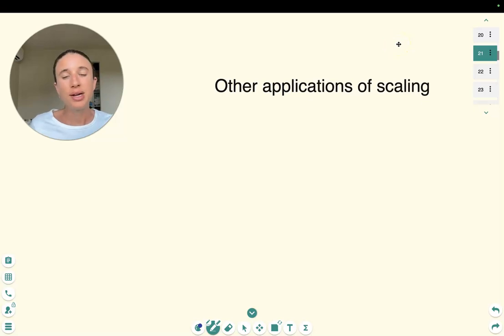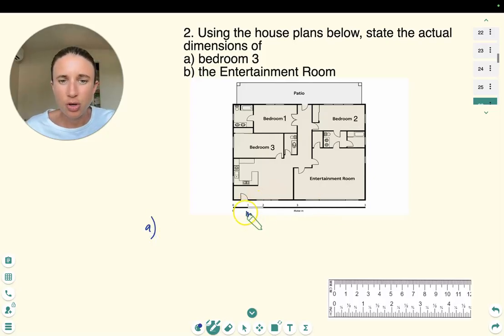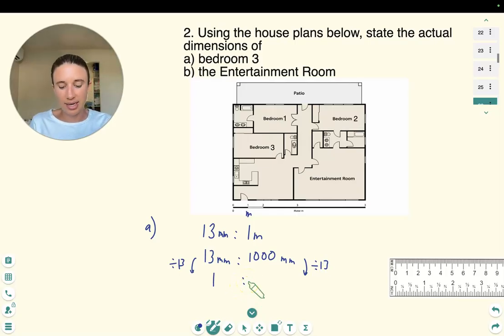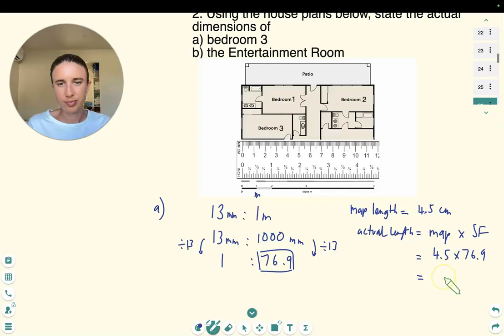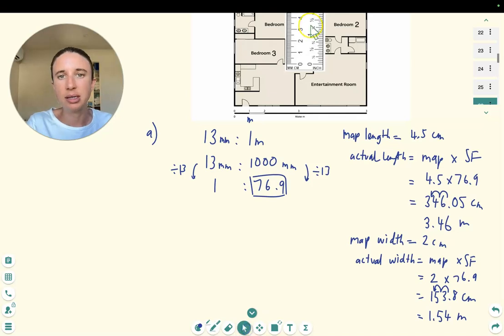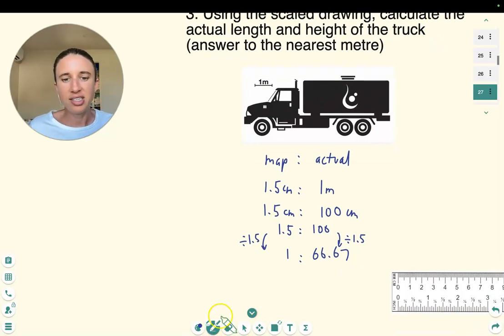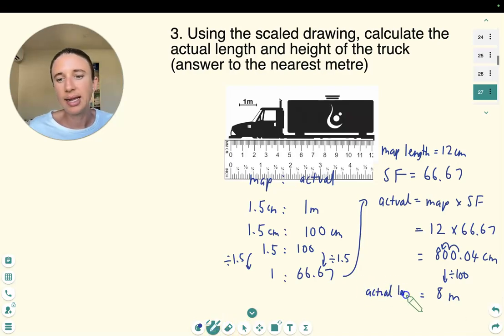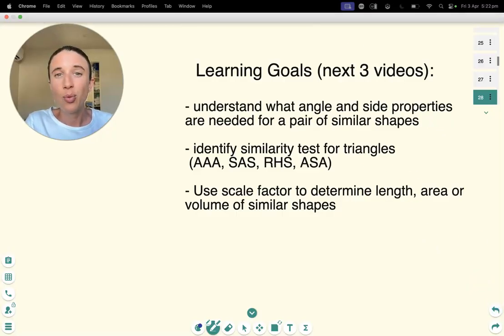Find Actual Length from a Scale Diagram (no scale) | Ratio & Proportion | Year 8 Maths | Australia